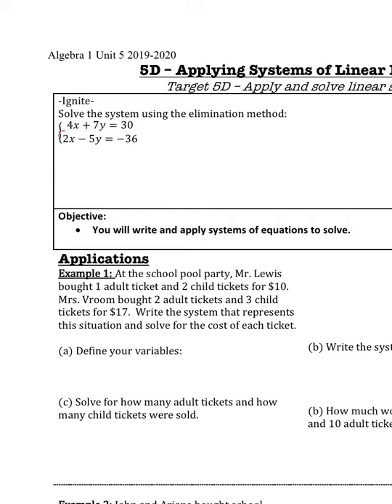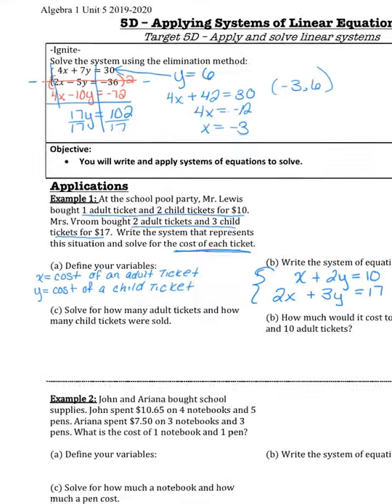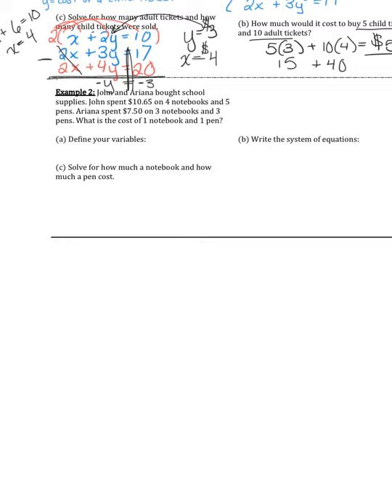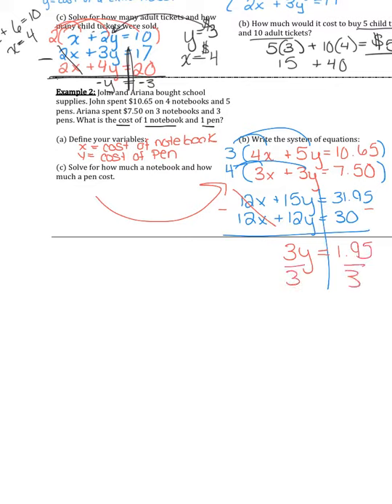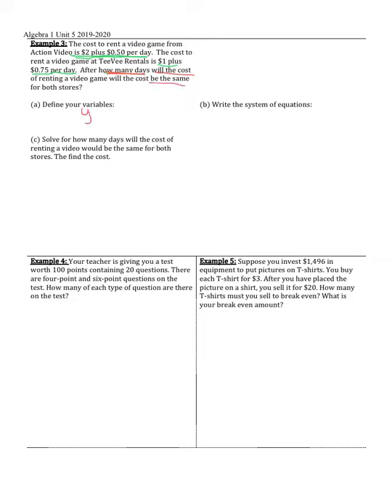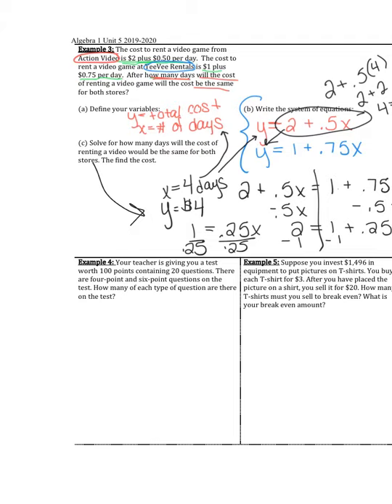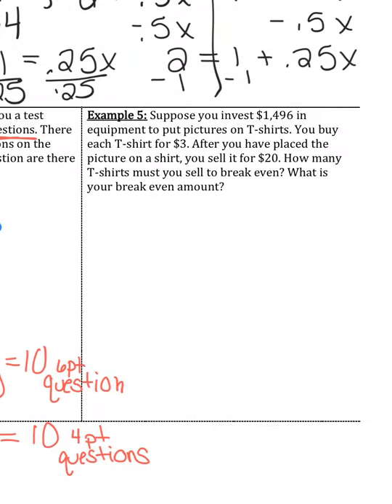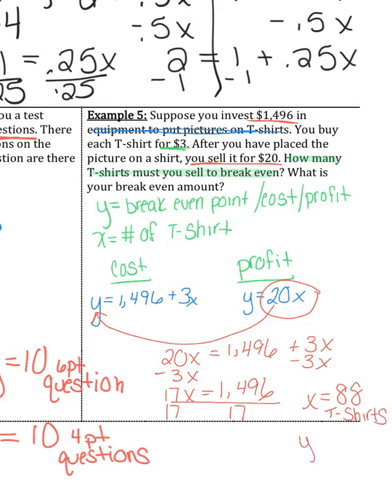5D (video 5.5) Applying systems of linear equations